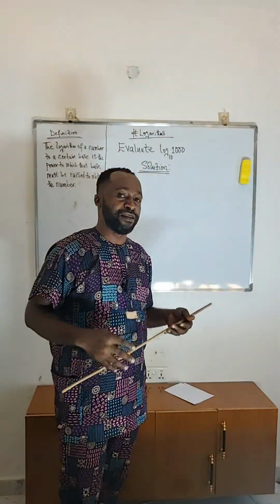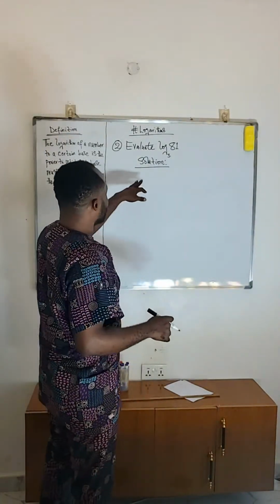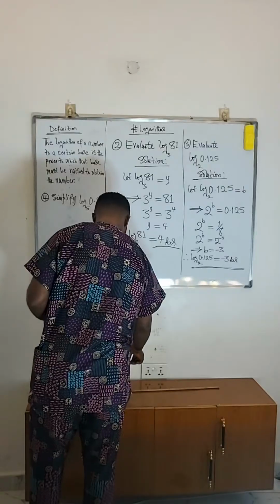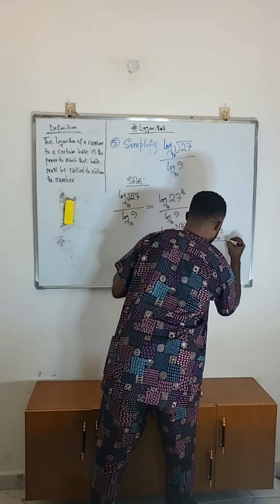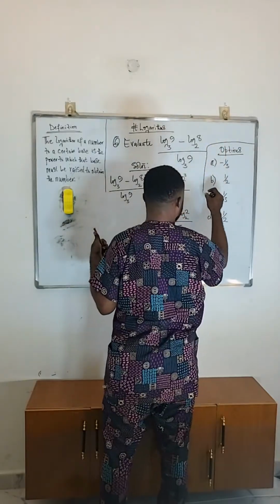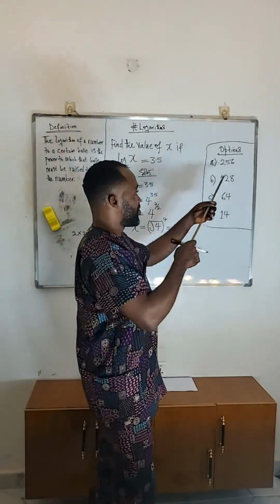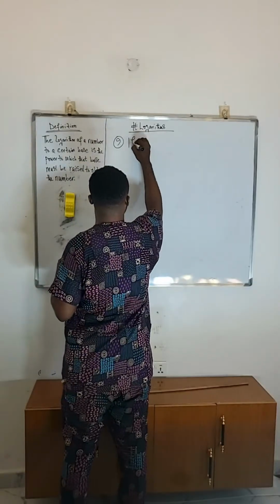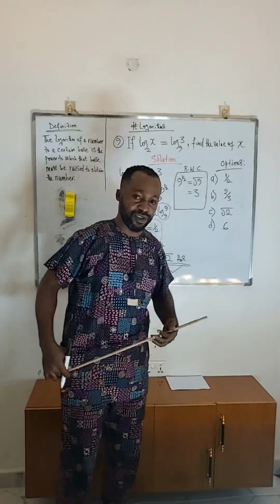Learn Logarithms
learn the basics of Logarithms